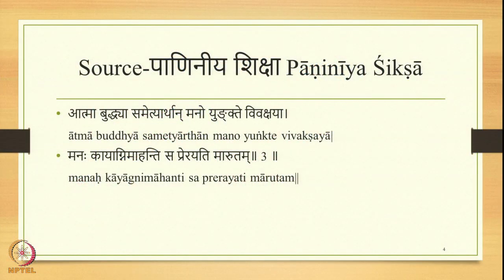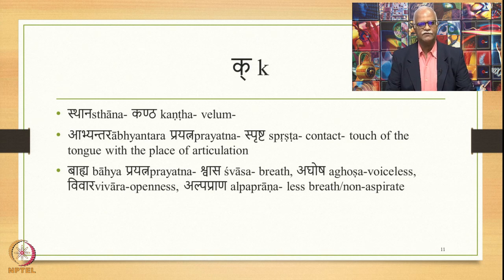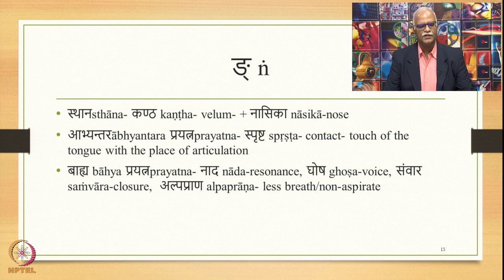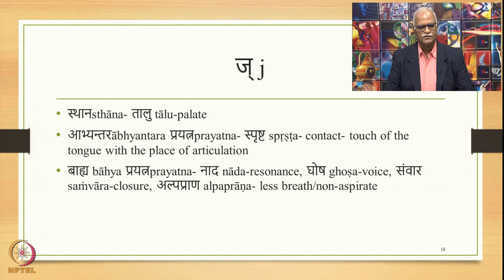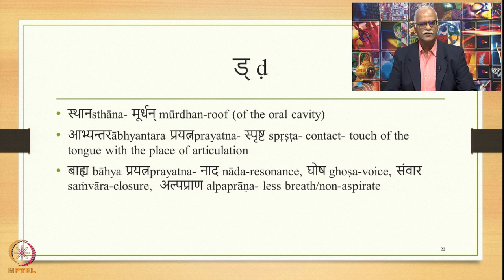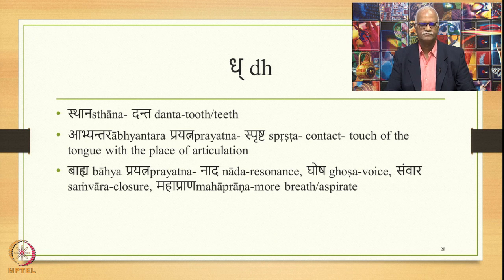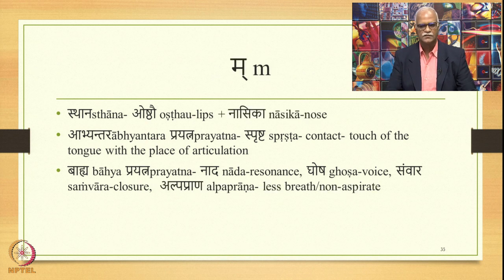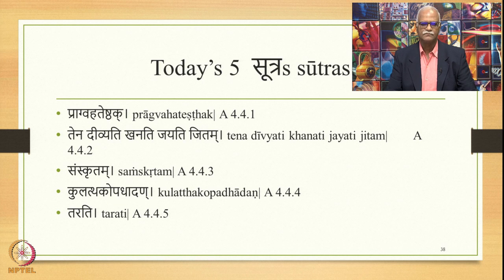Week 7: Lecture 32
Week 7: Lecture 32: Process of speech production- Features of sounds-Individual-Class Consonants